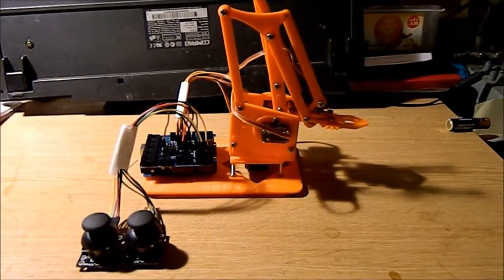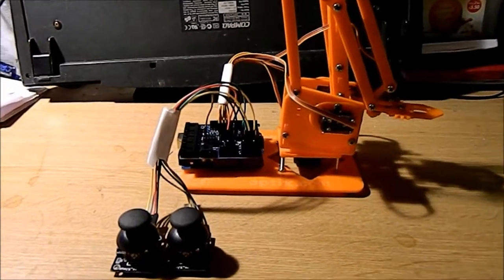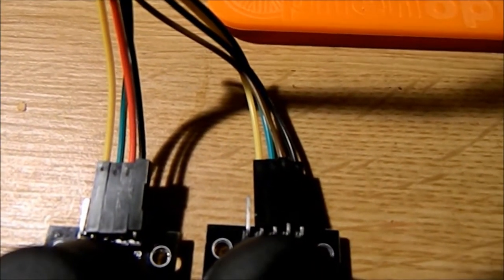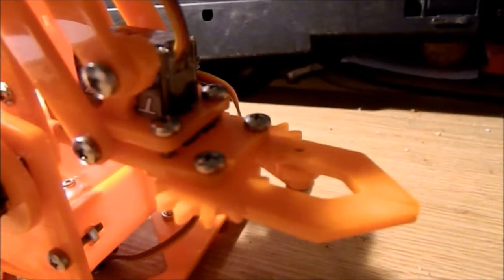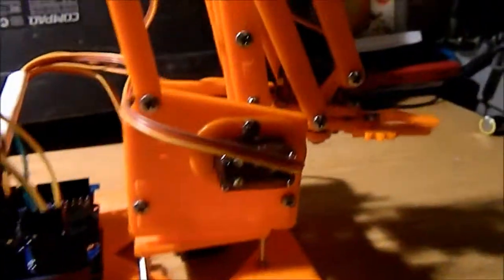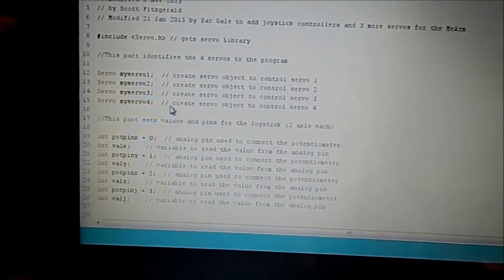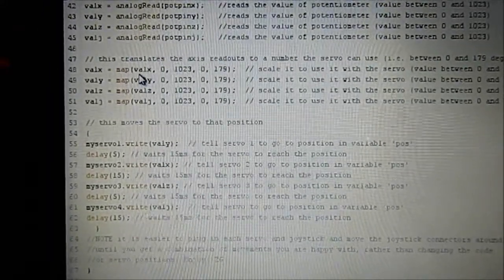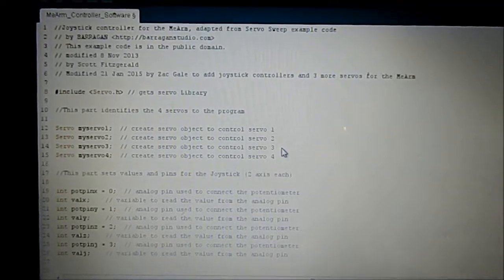Super Cheap robot arm controller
It can be cut from a single A4 sheet of perspex, or make your own with free plans, downloadable

You can also get an arduino:
They sell motor shields, too:
and the joysticks:

The Video covers connections, assembly, code and schematics. If you watch it at high resolution, there are screen dumps of the code and a schematis after the credits.

All the software, schematics and photos (as well as a high quality version of the video) are available at: